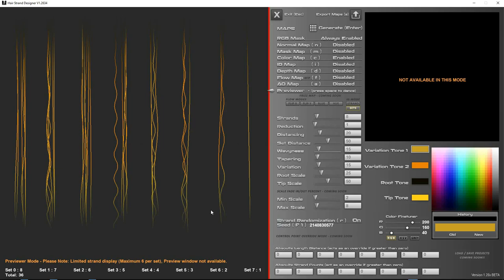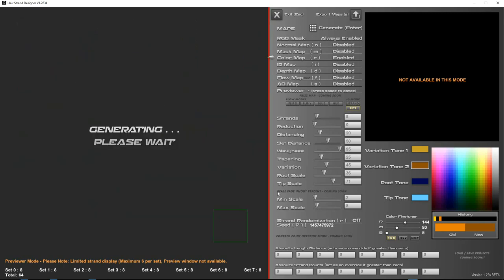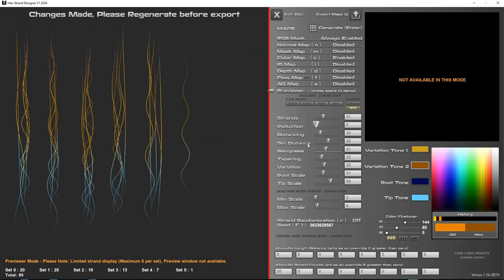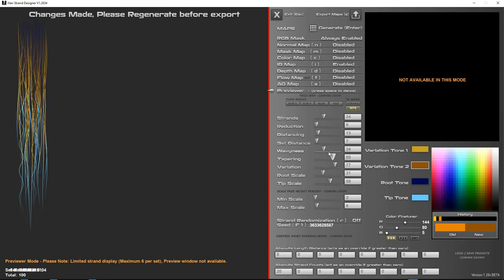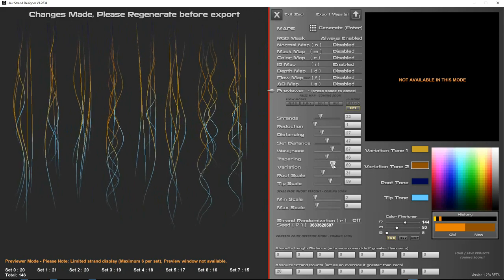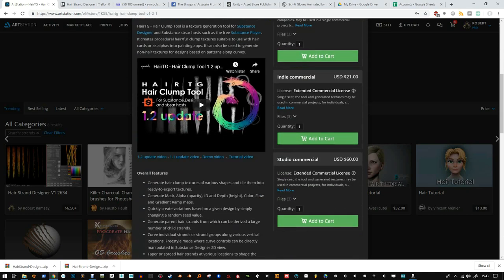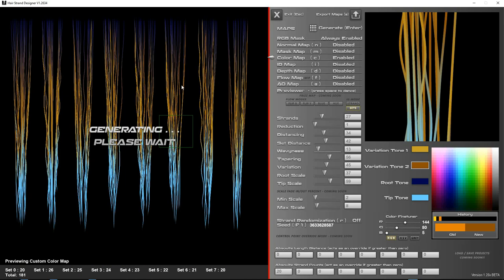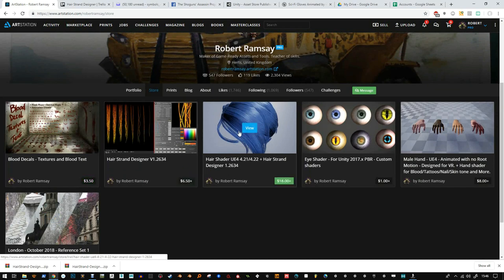Hair Strand Designer - Preview Strands Feature - V 1.2634